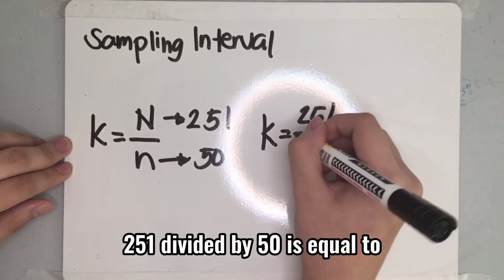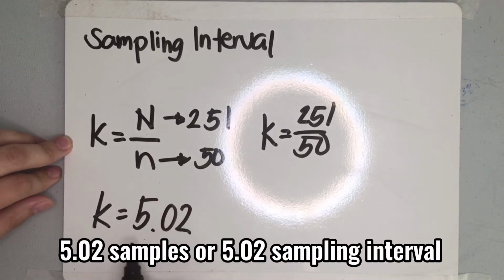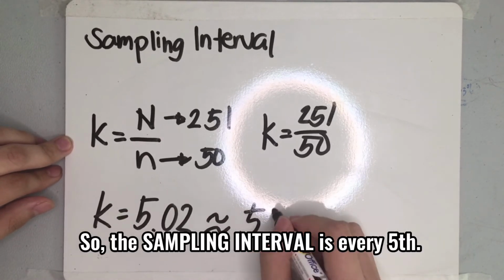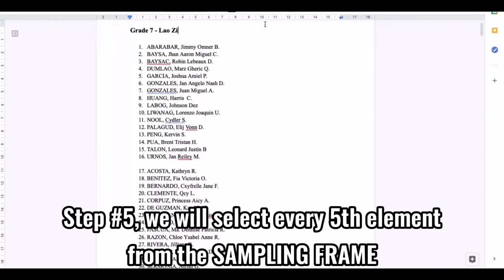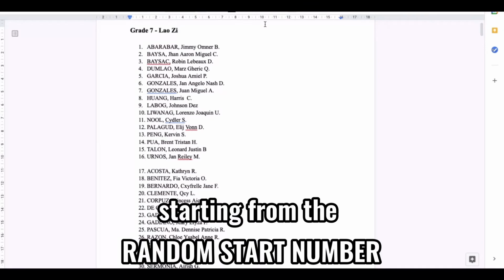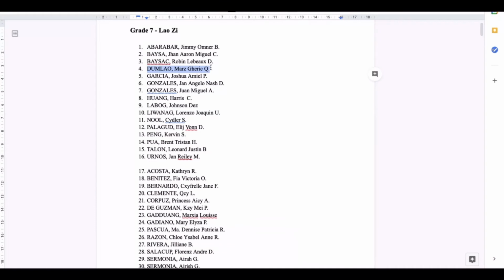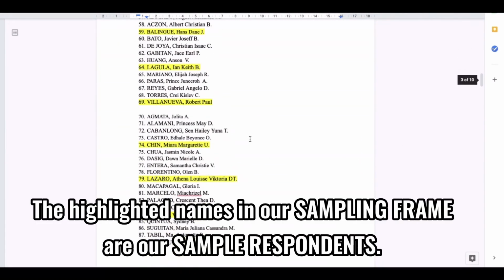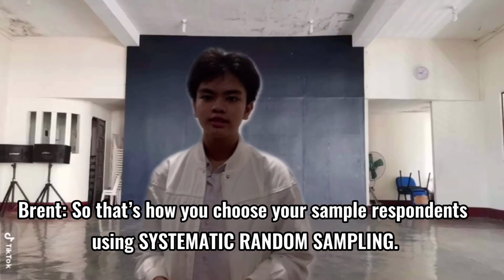STRATIFIED RANDOM SAMPLING